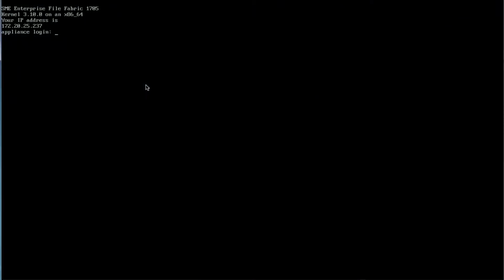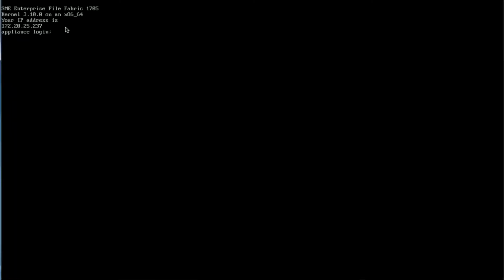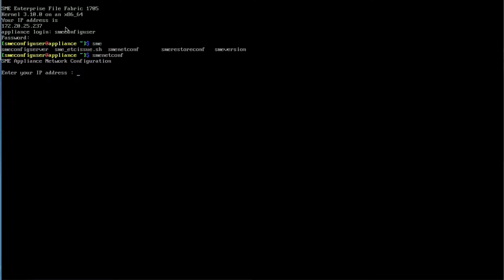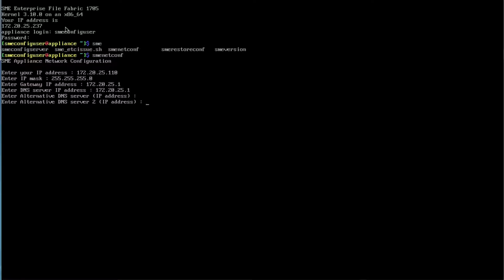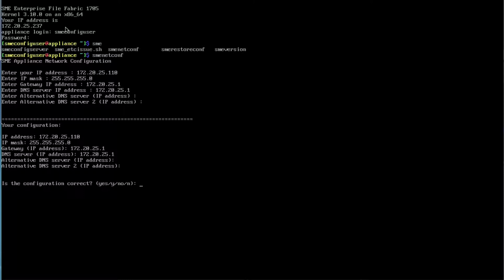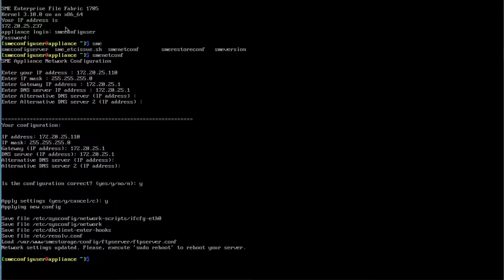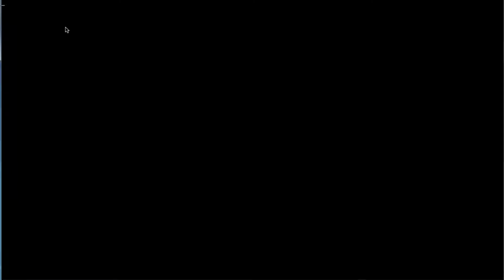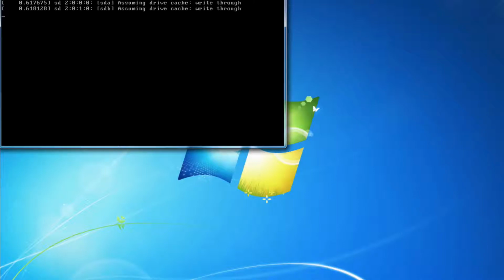Configuring a Static IP address in an environment without DHCP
The Storage Made Easy File Fabric automatically obtains an IP address from DHCP.  However, if DHCP is not present a few addition steps need to be done to configure a static IP address.